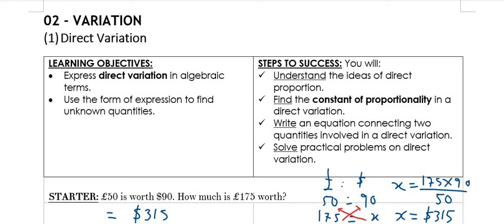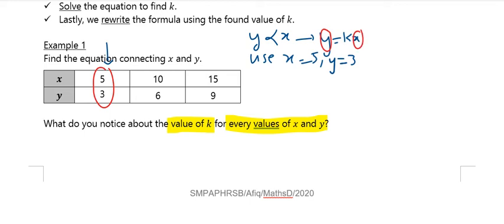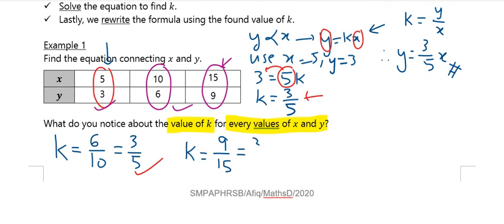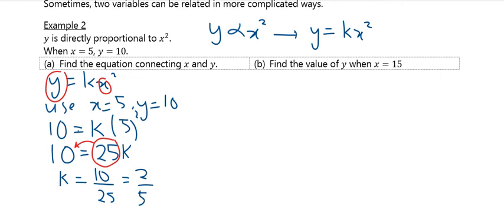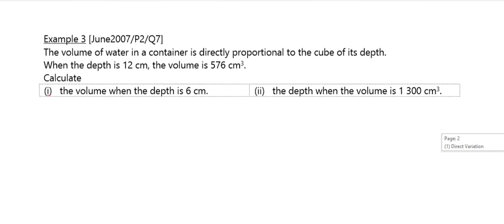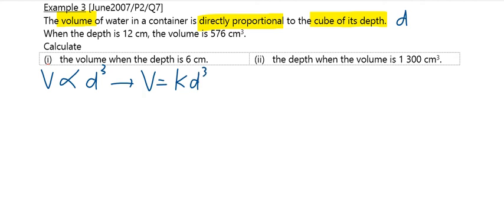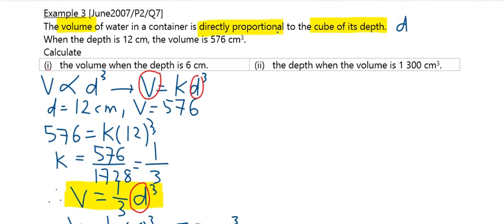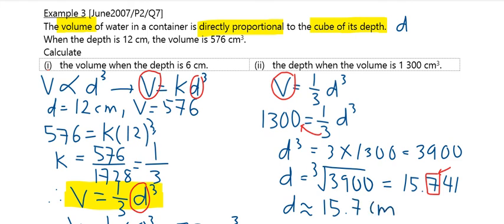Year 9 Direct Variation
Explaining some examples for the topic: Direct Variation